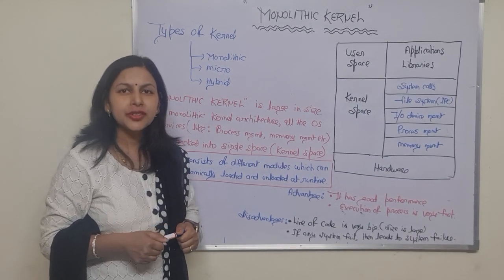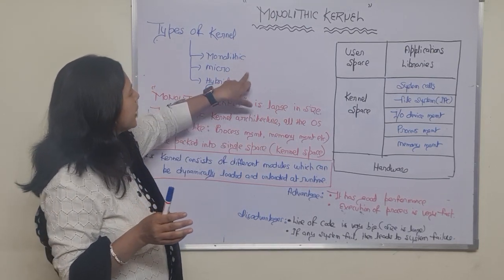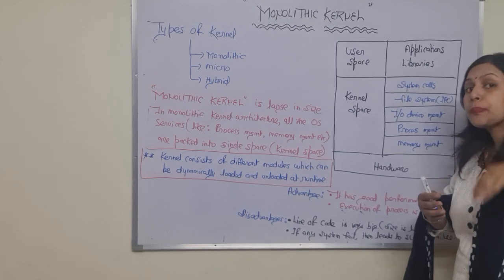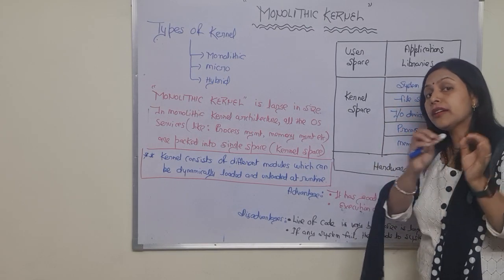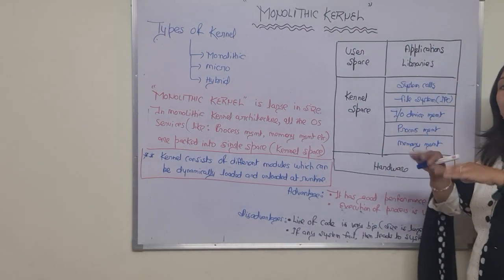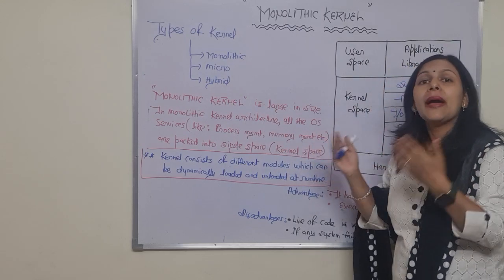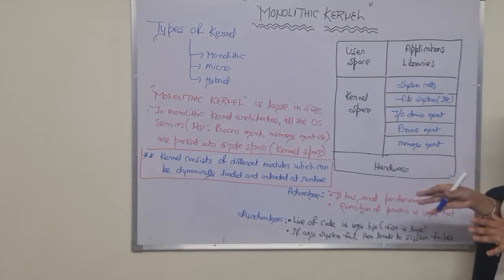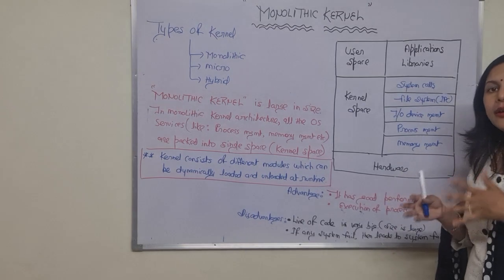Monolithic Kernel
Introduction to Monolithic Kernel in an Operating System